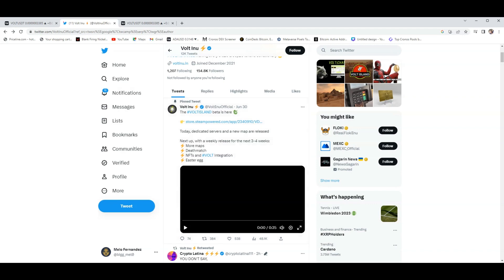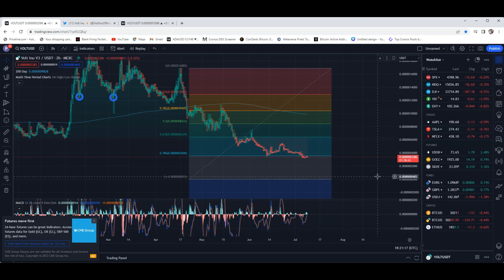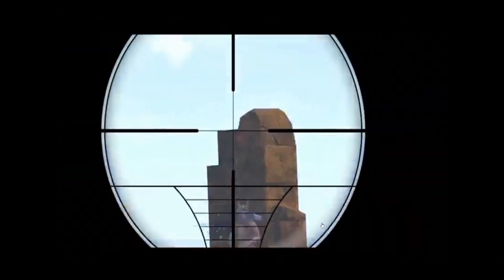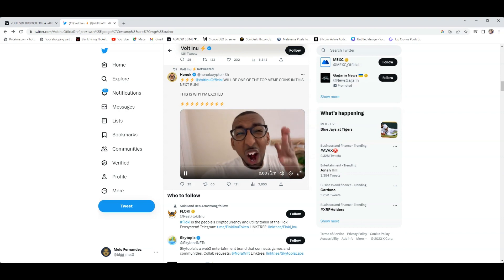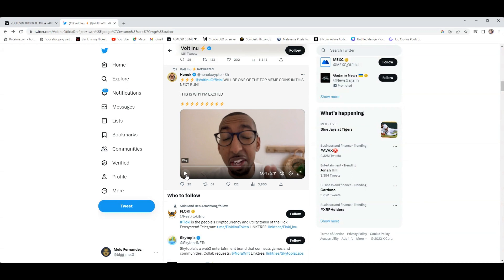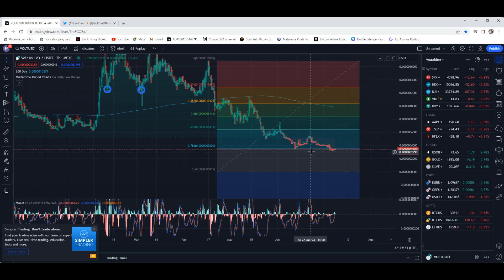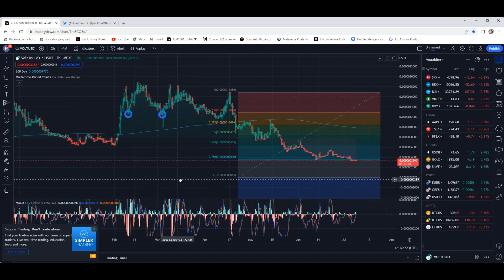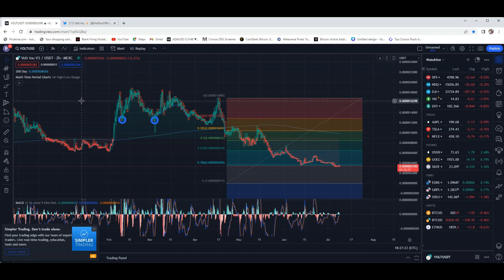VOLT INU HOLDERS WATCH ASAP!!!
VOLT INU IS GEARING UP FOR THE BULL RUN